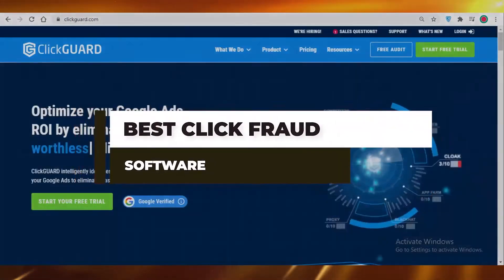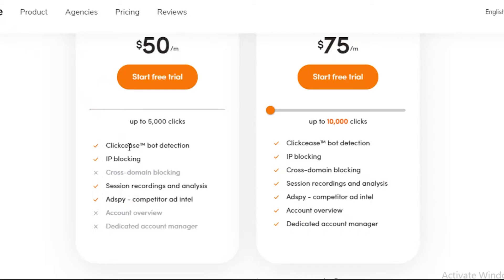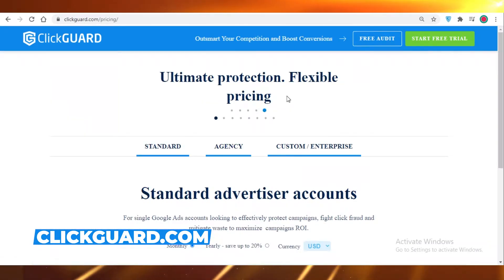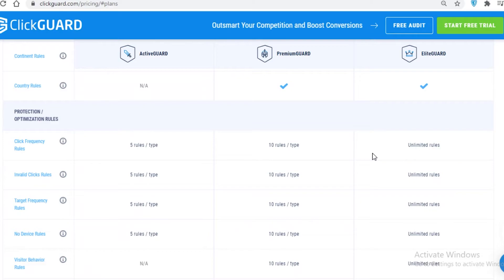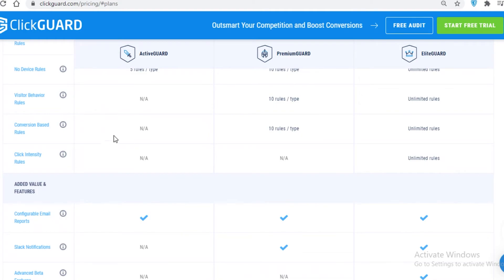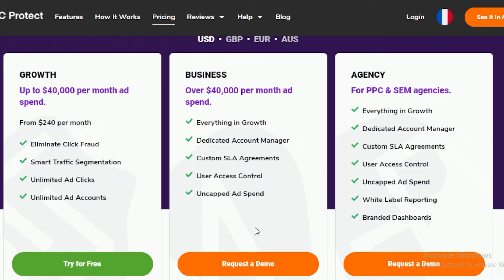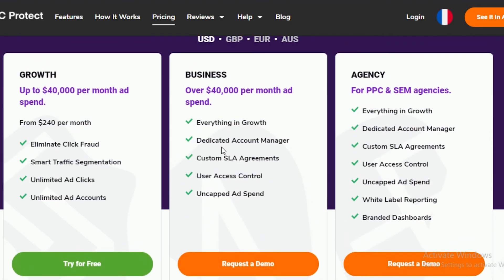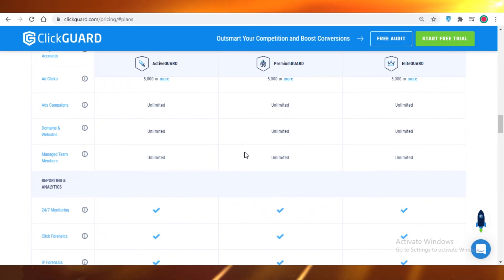Clickcease vs ClickGUARD vs PPC Protect | Best Click Fraud Software in 2021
Clickcease vs ClickGUARD vs PPC Protect | BEST Click Fraud

In this video I show you how these all are frauds in 2021 just in 9 minutes you will get all the essential information in this video.